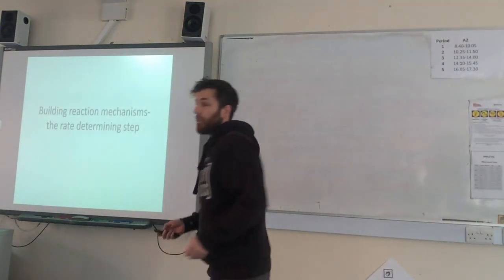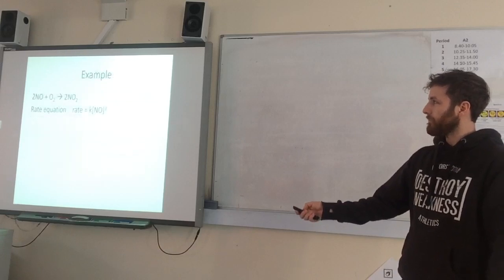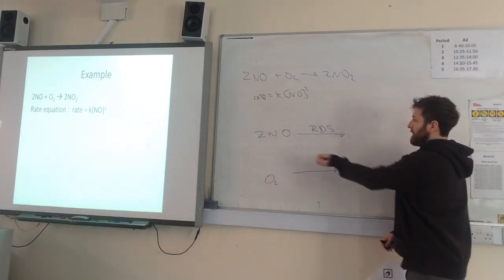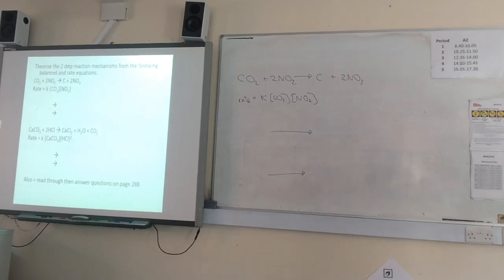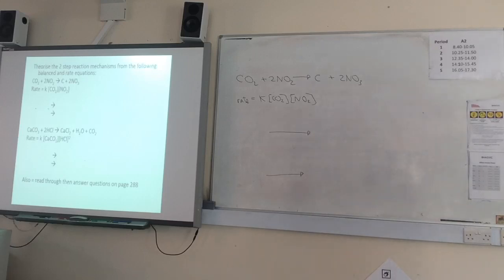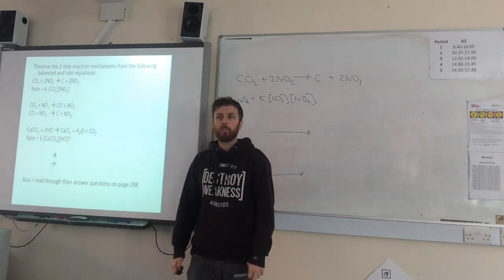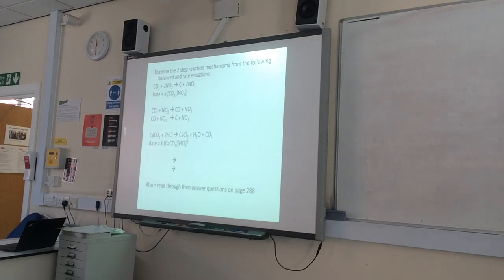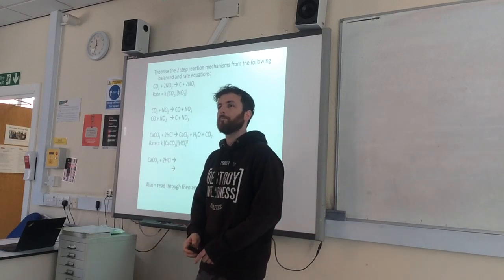Brady explains 2 step mechanisms